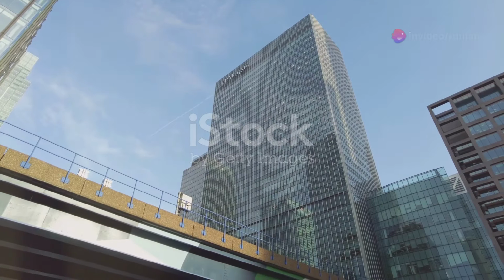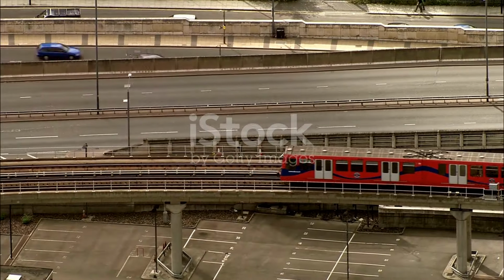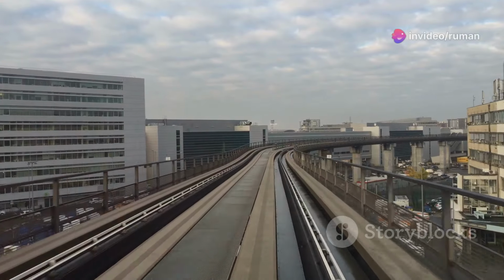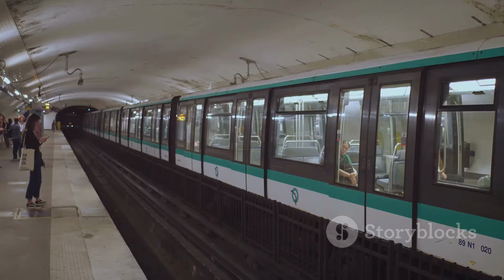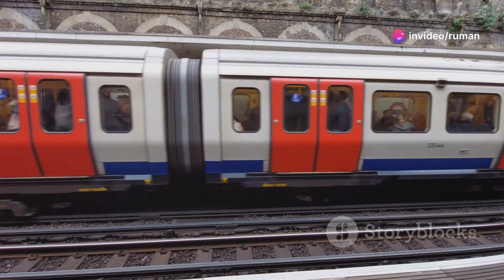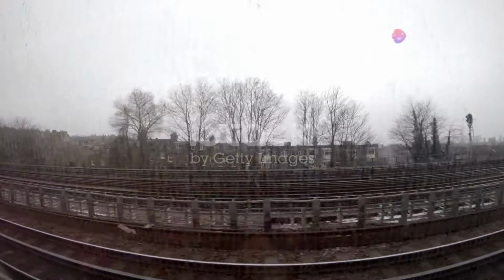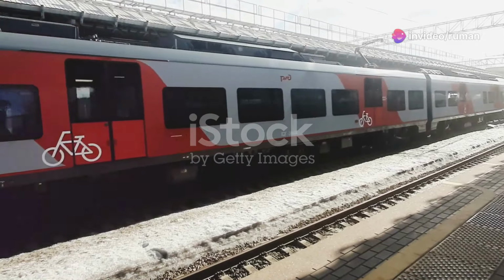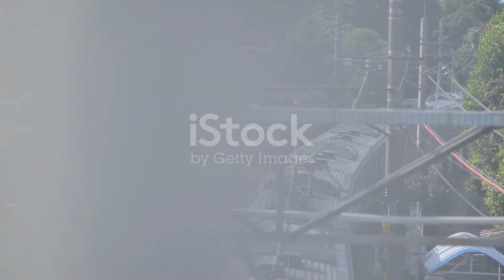Exploring London's DLR A Hidden Gem!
The Docklands Light Railway (DLR) is an automated light metro system serving the redeveloped Docklands area of East and Southeast London. Launched in 1987, the DLR was designed to provide efficient transit for the growing population and business sectors in the former dockyards, particularly around Canary Wharf, London City Airport, and the Royal Docks. It now extends through East London and connects with major London Underground, London Overground, and National Rail services.

Key features of the DLR include:

Driverless Operation: The DLR operates entirely without drivers, relying on an automated system that has been updated since its inception. Although there are no drivers, trained "Passenger Service Agents" are present on trains to provide assistance and ensure safety.

Network and Reach: The DLR has multiple branches covering major areas such as Lewisham, Stratford, Beckton, Woolwich Arsenal, and Tower Gateway, with connections to other public transit systems, including the Elizabeth Line. The DLR has roughly 45 stations, covering around 24 miles (38 km) of track.

Economic and Regional Impact: Initially built to support the revitalization of the Docklands area, the DLR has been essential in transforming the region into a thriving financial and residential hub. It supports high-density areas and is vital for commuters, particularly in the financial district of Canary Wharf.

Expansion and Upgrades: Over the years, the DLR has undergone multiple expansions to serve growing demand and extend its reach. Future upgrades are planned to increase capacity and integrate with new developments, ensuring that it continues to support East London’s growth.

The DLR’s success has made it a model of automated metro systems and urban regeneration, combining ease of use with efficiency in an area with significant population and employment density.